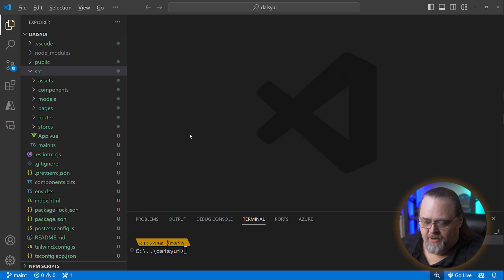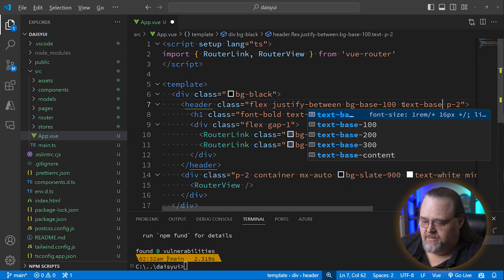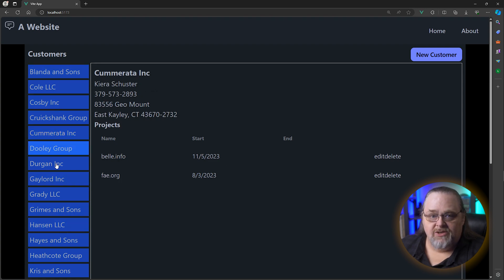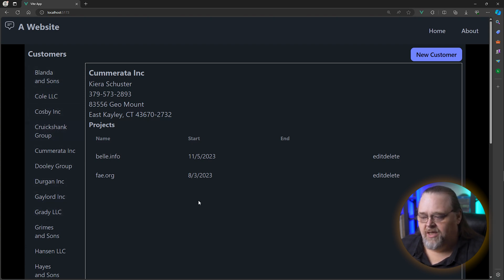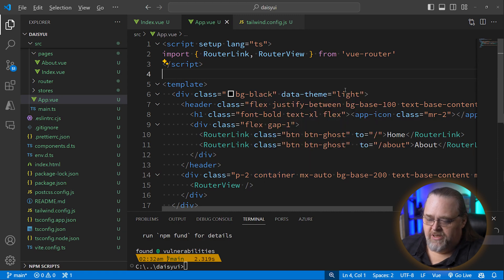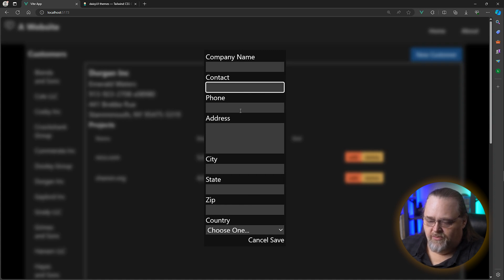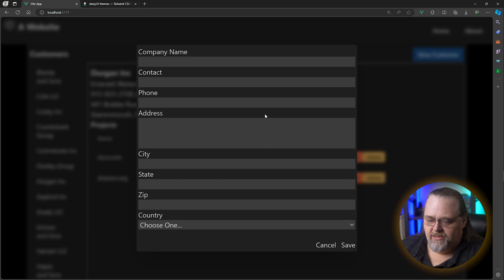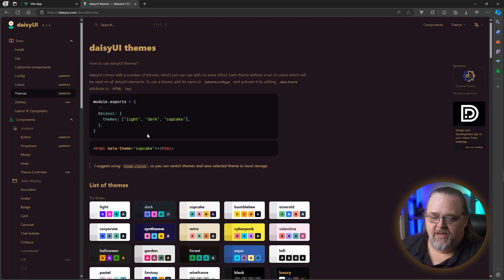Coding Shorts: DaisyUI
As you most know, I spend a lot of my time teaching and having a sane set of design in these lessons means that it needs to look presentable. I've looked at different TailwindCSS plugins to achieve this. I've settled on DaisyUI as it is small, open source and not heavily advertising or paywalled.  Let's see how it works!

00:00 Introduction
01:34 Installing Daisy UI
02:46 Theme Colors
03:54 Buttons
05:55 Menus
06:47 Themes
09:14 Tables
09:34 Button Groups
10:53 Modals
11:58 Forms
13:26 Toast
14:14 Wrap Up